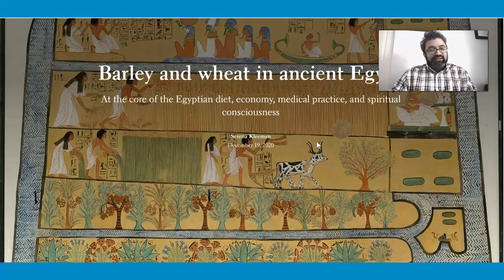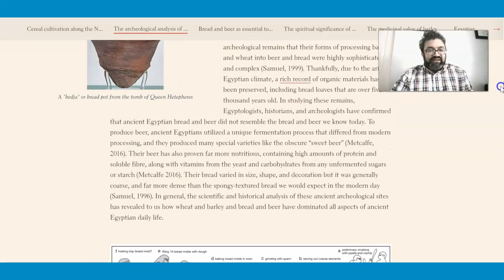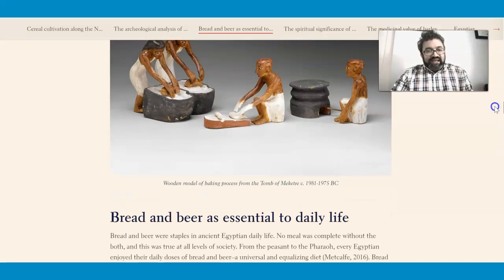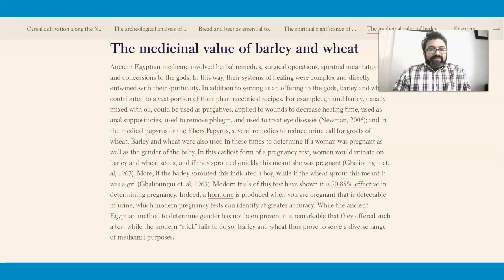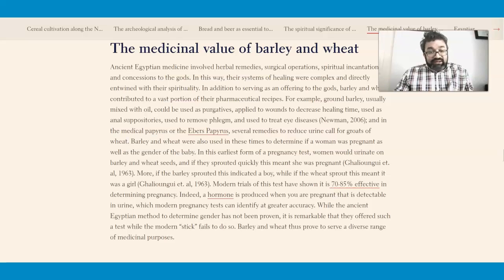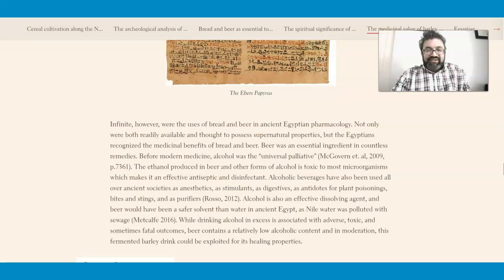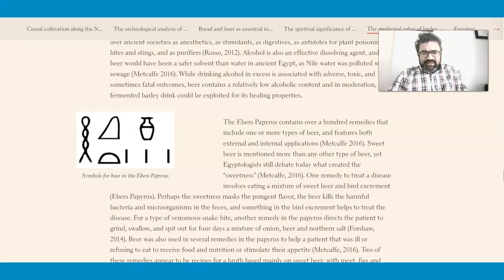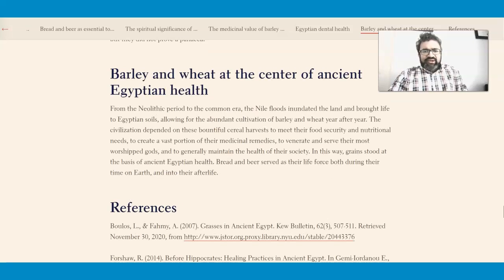Happy International Beer Day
Beer is an ancient beverage.  I have visited multiple breweries in my time at Dogfish Head and Yuengling and am amazed at the systematic bottling that takes place.